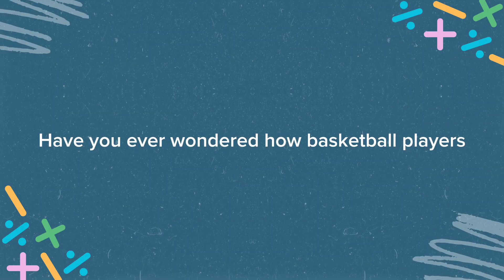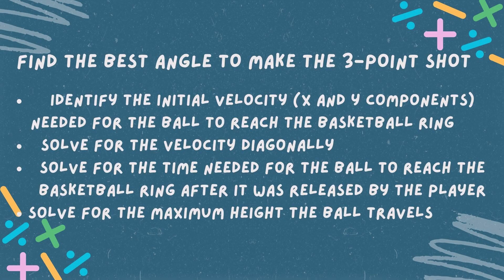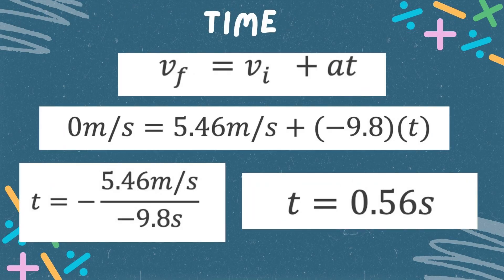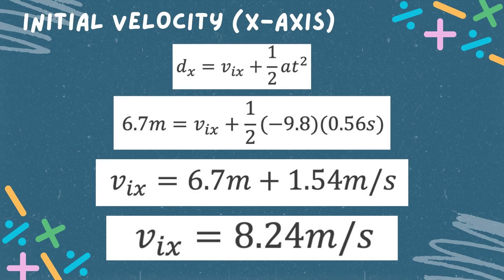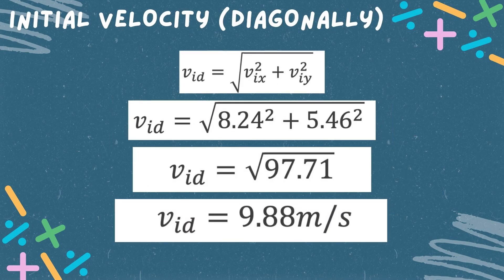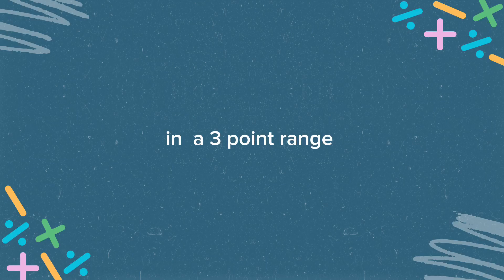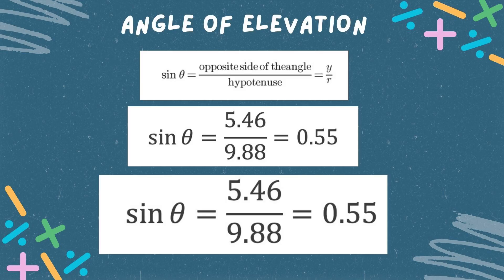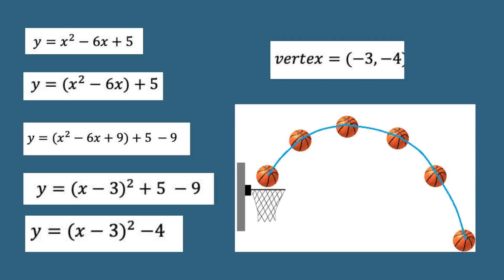Projectile motion in Basketball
Performance task in Science and Math

Members:

Nur-Azeeza Decierdo
Princess Althea Susulan
Faith Arreeze Sali
Aini Zamira Pakki
Khaira Faye Ahamad